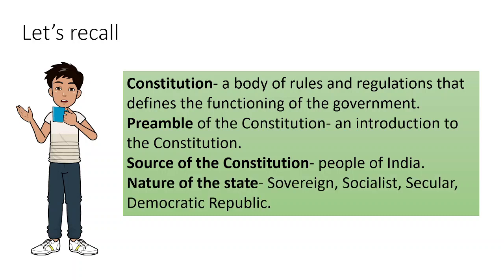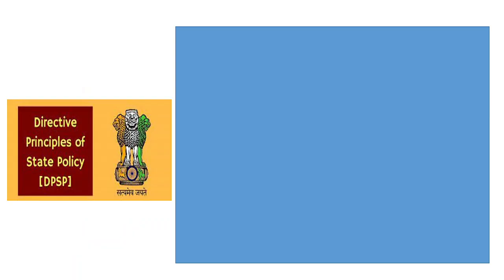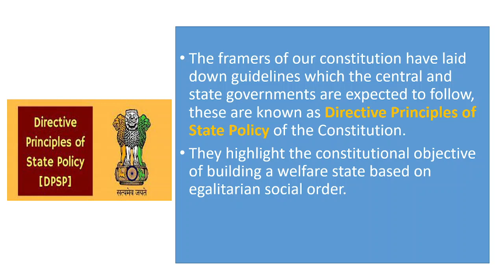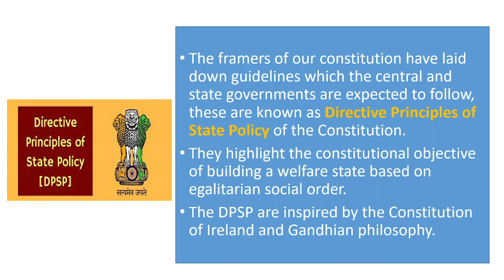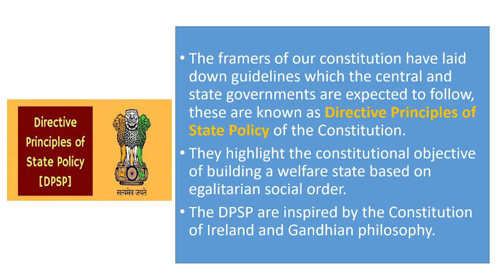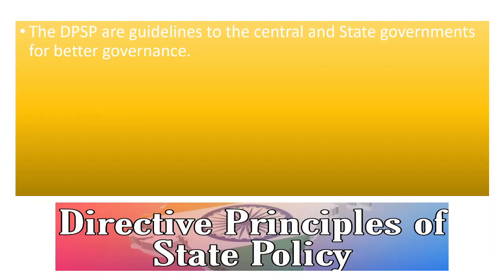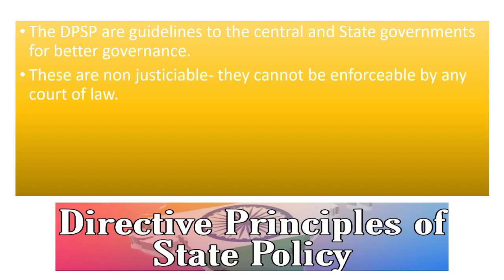Constitution- DPSP (Directive Principles of State Policy) and Fundamental Rights.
Quick bytes on DPSP and the Fundamental Rights of an Indian Citizen. Handy pointers for Civics exam.